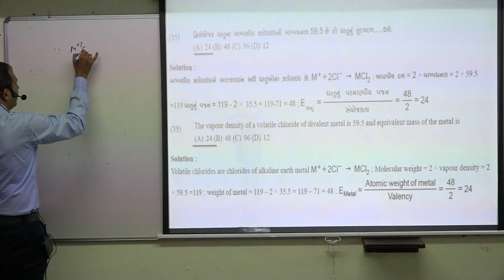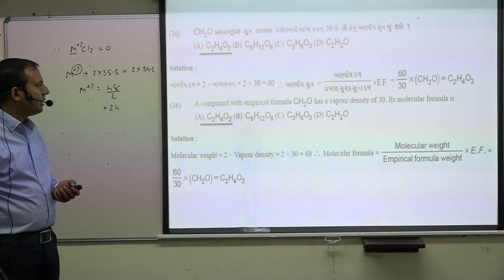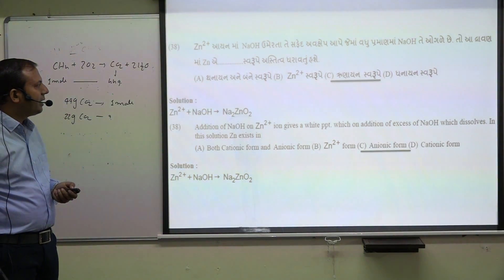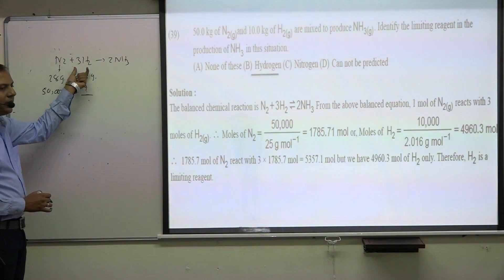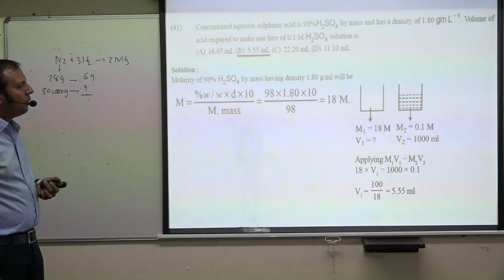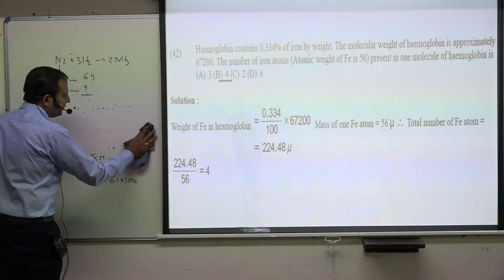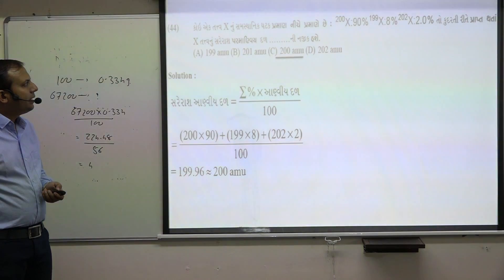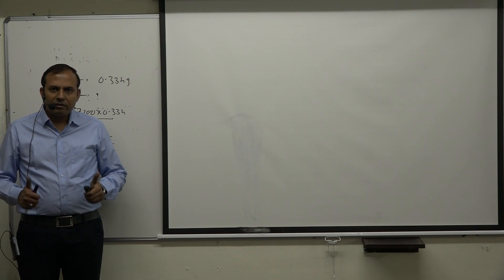04 CHEMISTRY NEET 1 SOLUTION DT 18 03 2020